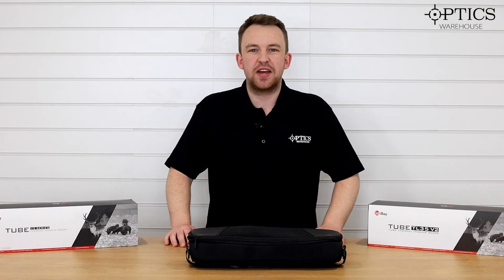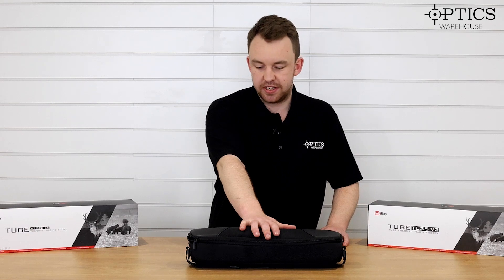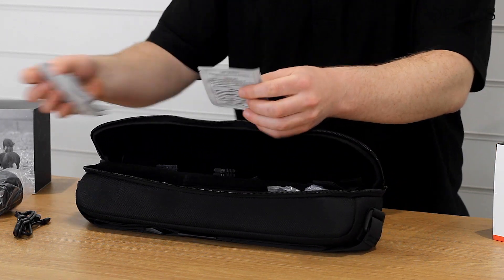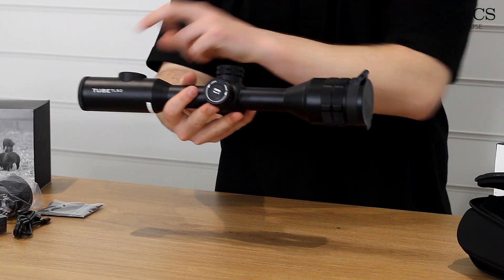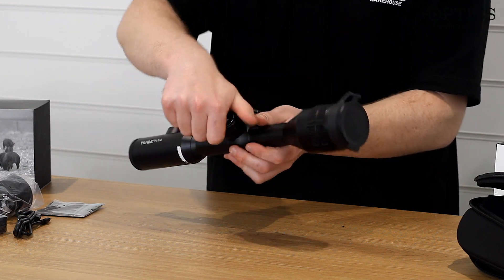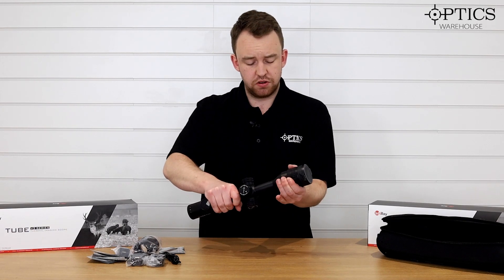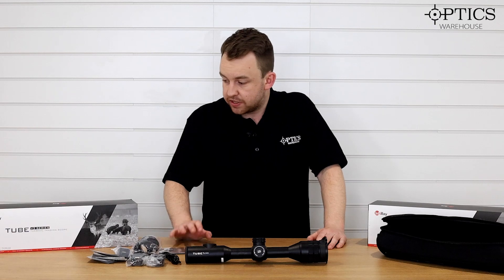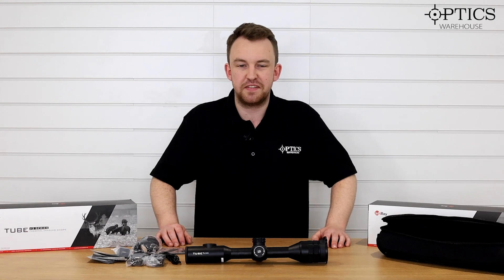The NEW (2023) InfiRay V2 Thermal Weapon Rifle Scope Range - Quickfire Review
The NEW (2023) InfiRay V2 Thermal Weapon Rifle Scope Range

Optics Warehouse's resident Night Vision and Thermal expert, James McDermott, takes a look at the new InfiRay Tube TD50L Night Vision Rifle Scope.

You can find the InfiRay Tube TD50L Night Vision Rifle Scope

The InfiRay TUBE TL50 V2 Thermal Weapon Rifle Scope is

The InfiRay TUBE TH50 V2 Thermal Weapon Rifle Scope is

The InfiRay TUBE TL35 V2 Thermal Weapon Rifle Scope can be found